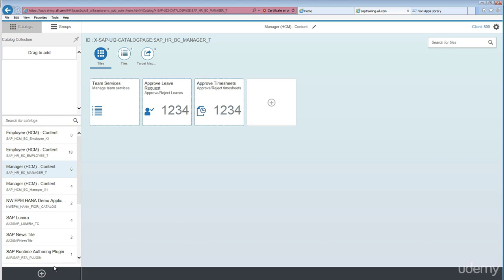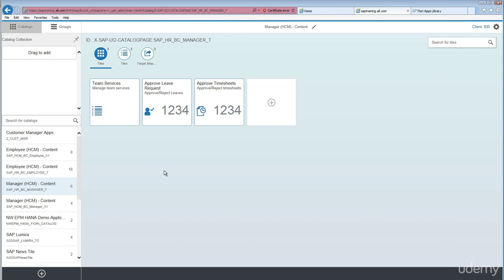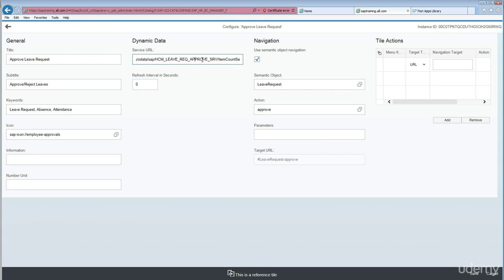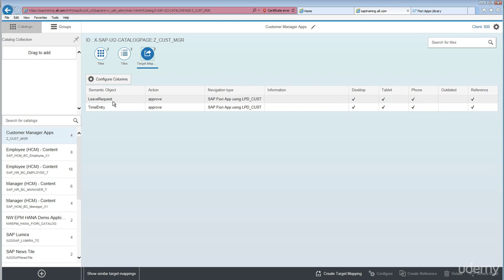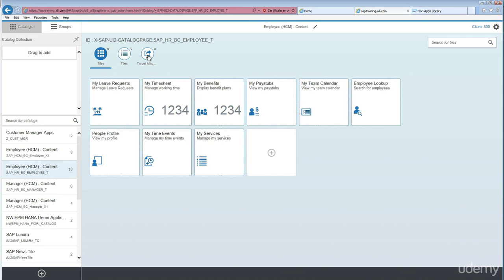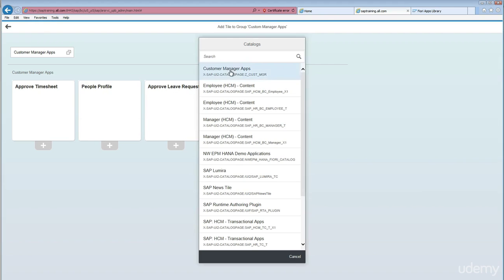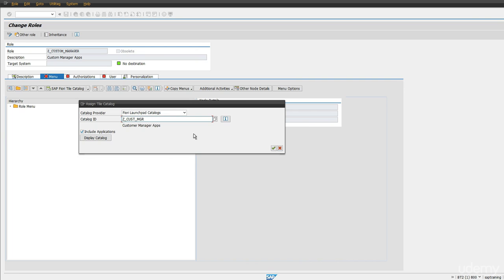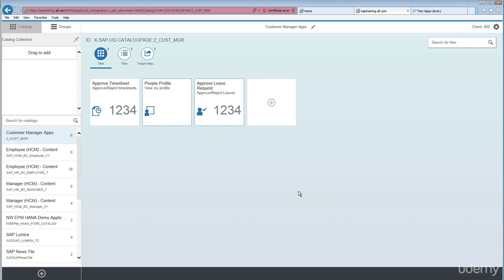SAP Fiori Administration - 008 Creation of Catalogs Groups